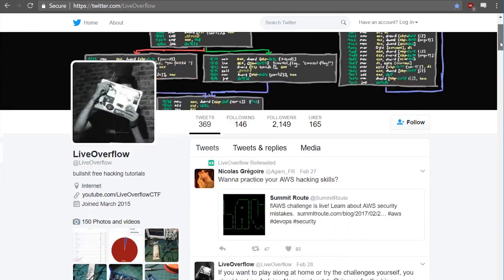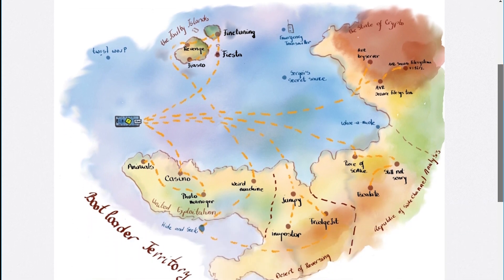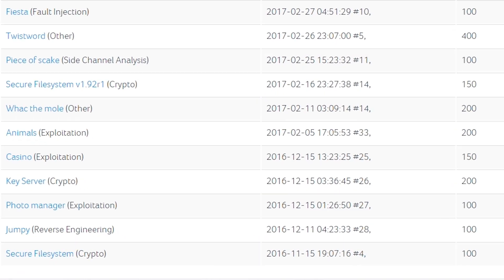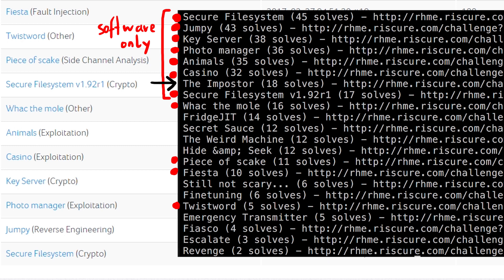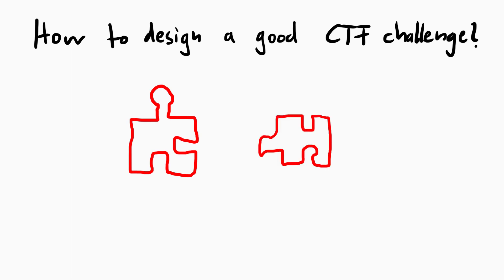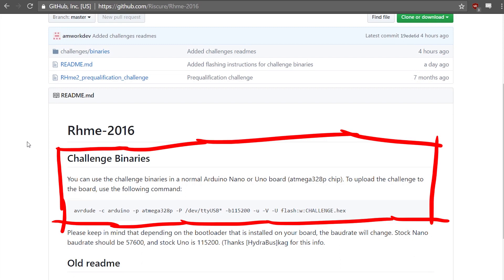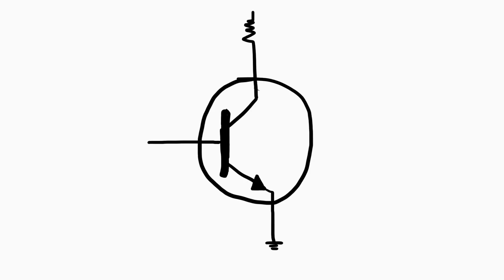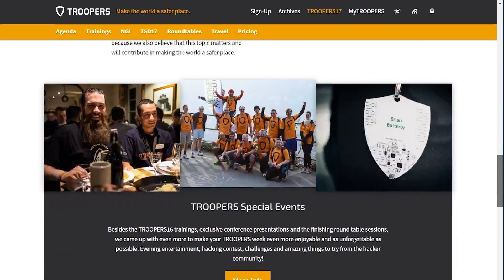riscure embedded hardware CTF is over - loopback 0x03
-=[ ❤️ Support ]=-

-=[ 🐕 Social ]=-

-=[ 📄 P.S. ]=-